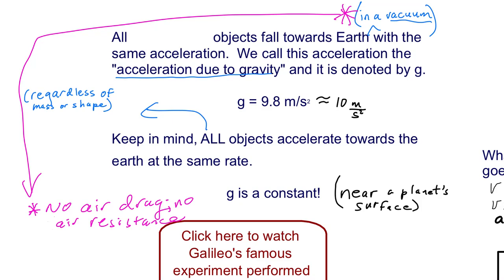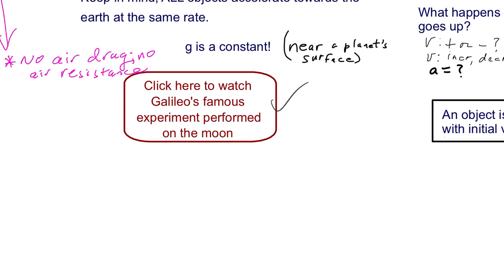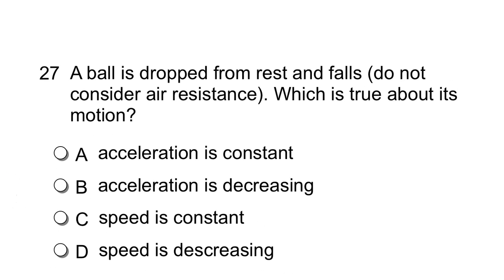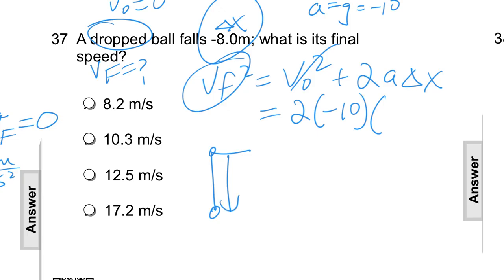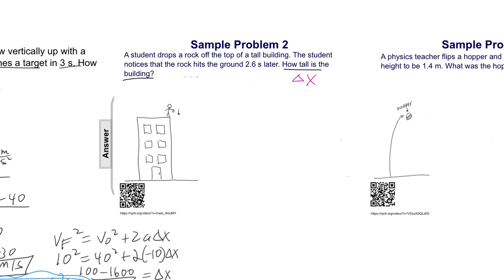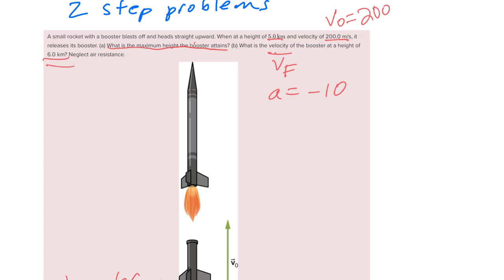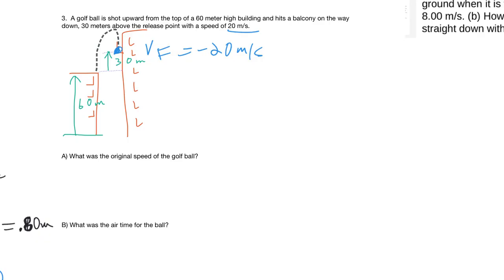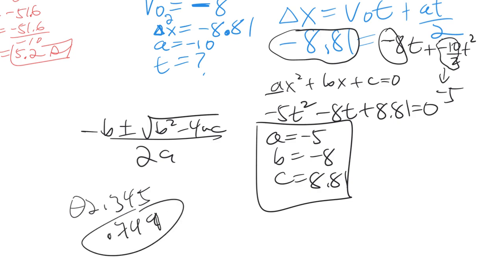Noyes TST 1c SG 2025